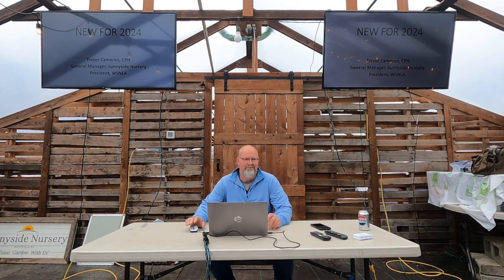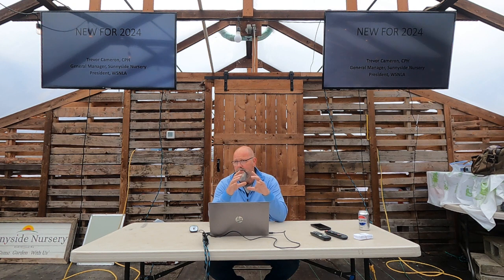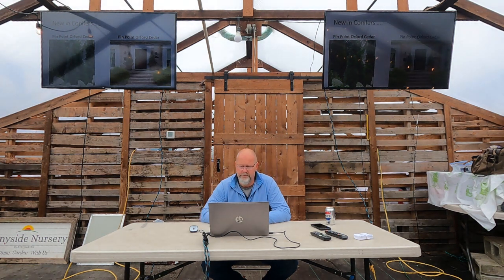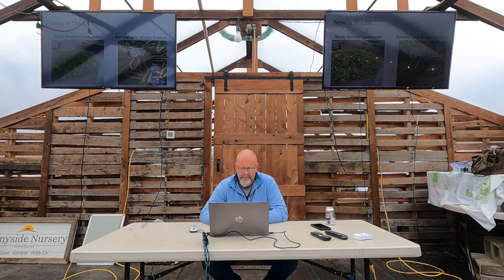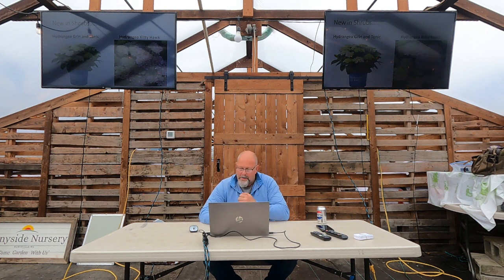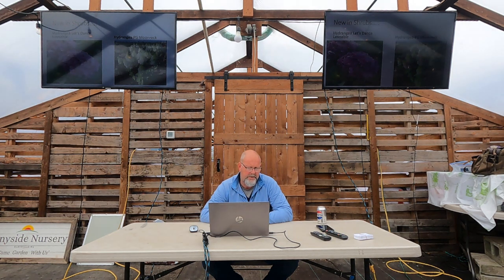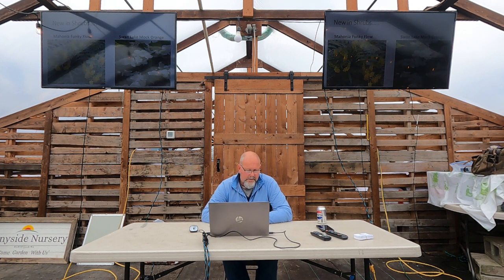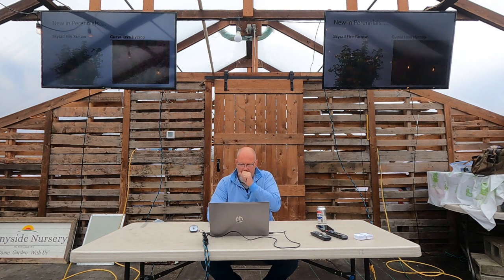New & Exciting Plants for 2024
New & exciting plants and products come out every year and you should have the insider's scoop on them!  Join Sunnyside Nursery's Trevor Cameron, C.P.H. (aka plant expert) to find out all about the new and exciting plants and products on the market this year.  We’ll talk about the best places, uses and more for each new plant, along with what makes them exciting!  Also, learn about the new products coming out to help get your gardening chores done more easily or to help add a statement to your landscape.  Be the first to hear about all the new stuff!